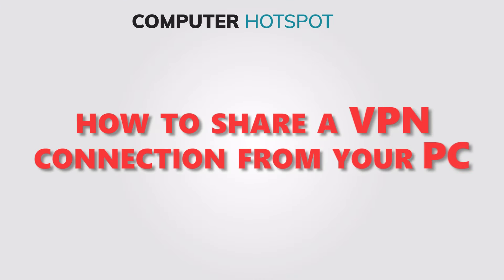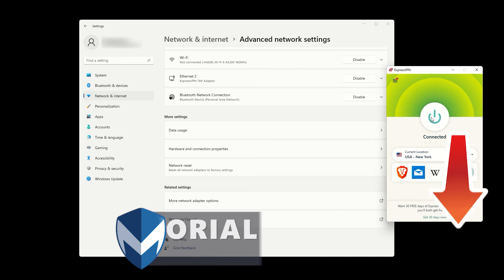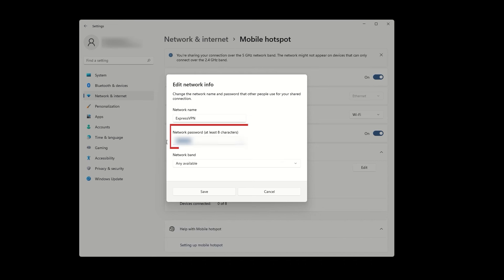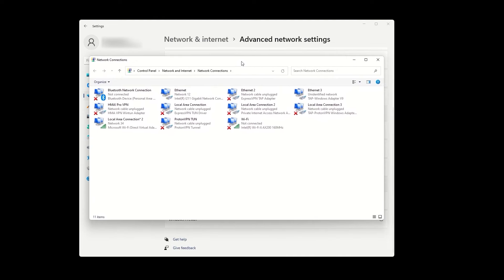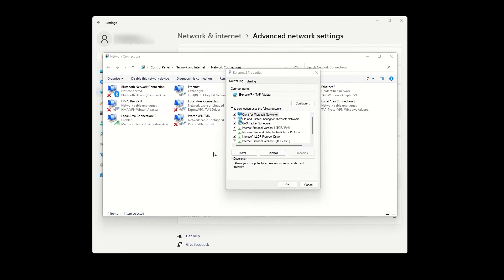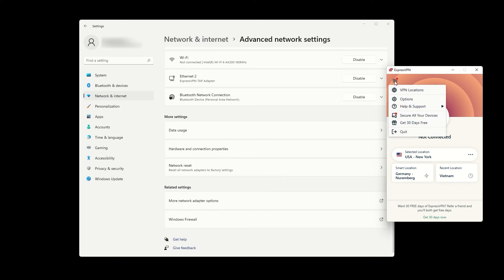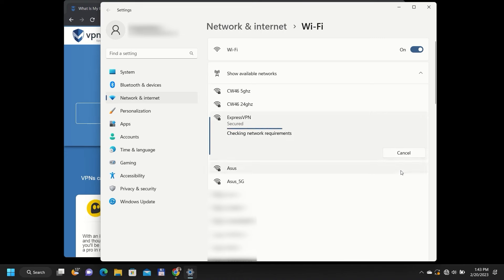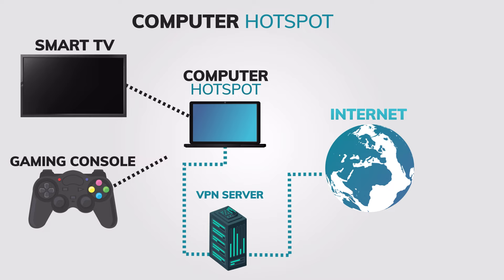How to share a VPN Connection from Your Computer 💻🤔Make a VPN Hotspot!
How to share a VPN Connection from Your Computer 🤔
Make a VPN Hotspot!
In this tutorial, we will show you how to share a VPN connection from your computer and create a private and secure internet connection for your TV or other devices. If you don't have a router that supports VPN or if you want to connect devices that don't have a built-in VPN option, this method is perfect for you.

To start, you need to have a VPN installed and connected on your computer. If you're not sure how to do that, check out our video on how to install a VPN on your computer in the description below.

For this tutorial, we will be using ExpressVPN.

Once you have your VPN set up, the first step is to open "Network and Internet Settings" on your computer and click on "Mobile Hotspot." After setting a name and password for your VPN hotspot, we will move to the next step.

Next, we will find the mobile hotspot adapter that we just created, which should say Microsoft Wi-Fi Direct virtual adapter, and our ExpressVPN adapter, which should say "ExpressVPN TAP Adapter." After setting up sharing settings, we will connect to the VPN via the ExpressVPN app and change the protocol to OpenVPN UDP.

Finally, we tested the VPN hotspot with a second computer to confirm that it works. And that's it! Now, you can connect your TV or other devices to the newly created hotspot and enjoy a private and secure internet connection.

00:00 Introduction How to share a VPN Connection from Your Computer
00:30 How to Setup a VPN Hotspot
01:05 Advanced Network Settings
01:33 Sharing the ExpressVPN Adaper
02:05 Using the ExpressVPN OpenVPN Protocol
02:36 How to Check Your IP Address
02:57 Conclusion